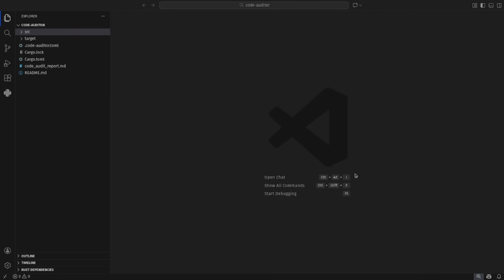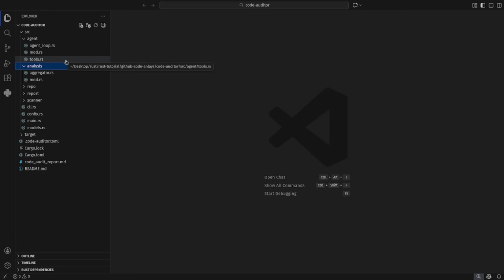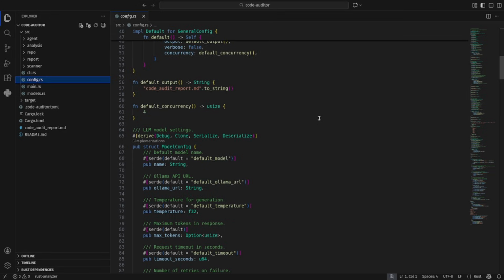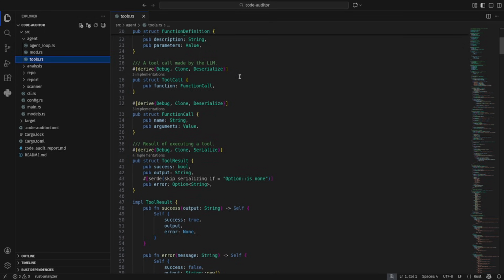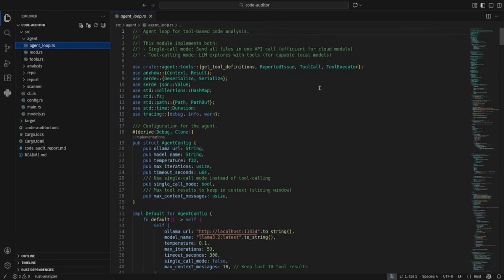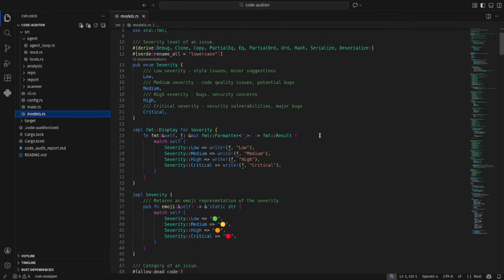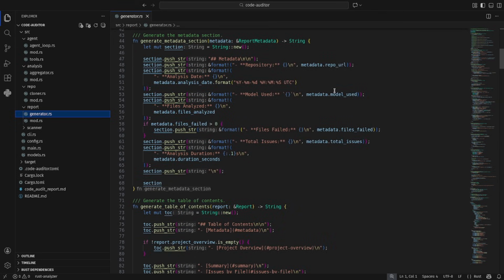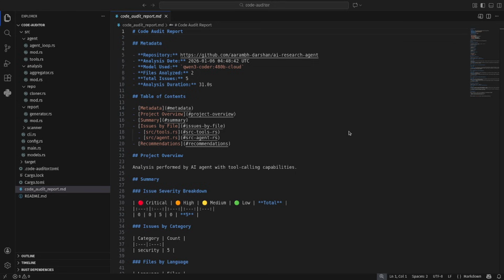Build an AI Code Auditor in Rust 🦀 | Agentic Tool-Calling LLM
🦀 Build a production-ready AI Code Auditor in Rust that automatically analyzes GitHub repositories for bugs, security issues, and code quality problems!

In this comprehensive tutorial, you'll learn how to create an agentic AI system that thinks, explores, and makes decisions autonomously — just like Claude or GPT-4 with tools.

🔧 WHAT YOU'LL BUILD:
✅ Production-ready CLI tool for code analysis
✅ Agentic architecture with 6 custom tools
✅ Two analysis modes: tool-calling & single-call
✅ Markdown report generator
✅ 2,500+ lines of production Rust code

📚 KEY CONCEPTS COVERED:
    AI Agent Loop & Tool-Calling
    LLM Integration with Ollama
    Rust Async Programming with Tokio
    CLI Development with Clap
    Git Operations with git2
    Error Handling with anyhow/thiserror
    Configuration Management
    Token Optimization Strategies

💻 TECH STACK:
    Rust (Edition 2021)
    Ollama (Local LLM)
    Tokio (Async Runtime)
    Clap (CLI Framework)
    Serde (Serialization)
    git2 (Git Operations)
    Tracing (Logging)

If this tutorial helped you, consider buying me a coffee!

This tutorial is perfect for:
    Rust developers wanting to learn AI integration
    Python/JS developers learning Rust
    Anyone interested in agentic AI systems
    Developers looking to automate code reviews

💬 Drop a comment: What feature will you add to your code auditor?